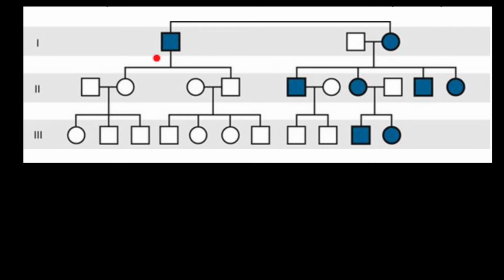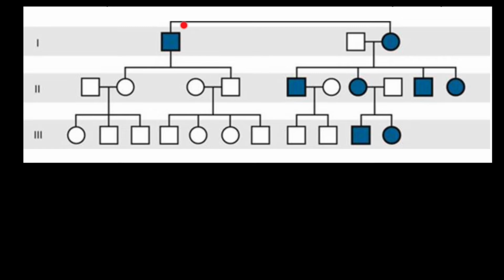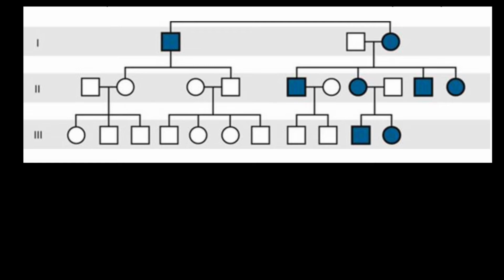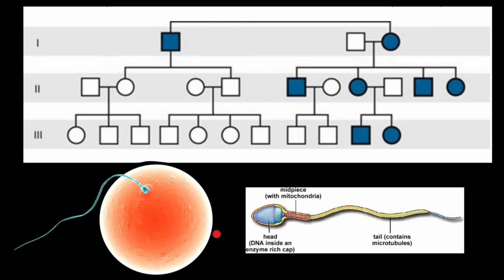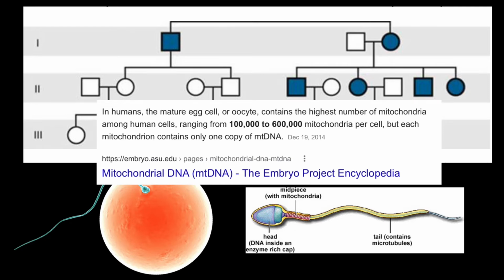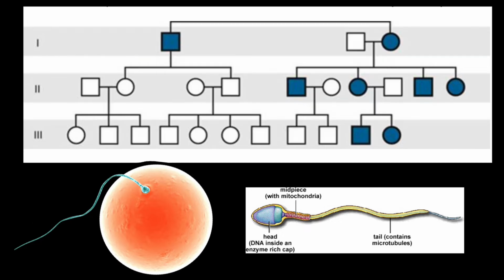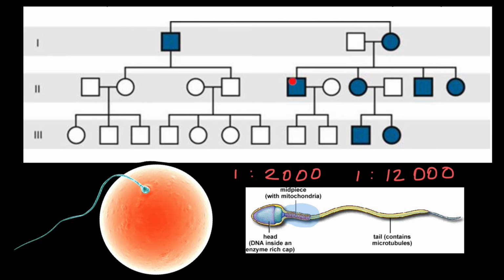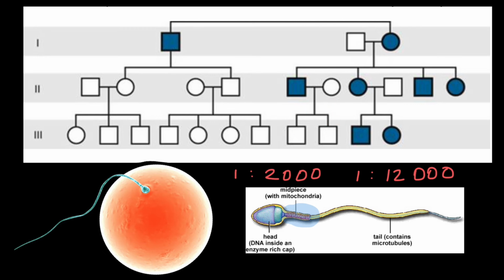Rare Inheritance Pattern Every Medical Student Should Know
In vertebrates, inheritance of mitochondria is thought to be predominantly maternal, and mitochondrial DNA analysis has become a standard taxonomic tool. In accordance with the prevailing view of strict maternal inheritance, many sources assert that during fertilization, the sperm tail, with its mitochondria, gets excluded from the embryo. This is incorrect. In the majority of mammals—including humans—the midpiece mitochondria can be identified in the embryo even though their ultimate fate is unknown. The “missing mitochondria” story seems to have survived—and proliferated—unchallenged in a time of contention between hypotheses of human origins, because it supports the “African Eve” model of recent radiation of Homo sapiens out of Africa.

Most human anatomy textbooks correctly report that in mammals the entire sperm cell, including the mitochondria and flagellum, enters the egg at fertilization. However, these facts appear to have been ignored by some scholars of anthropology and human evolution.

There have been many faulty iterations that the sperm tail (including the midpiece) plays no part in development. This error has even crept into standard texts on biochemistry. The misconception that all mtDNA inheritance must be maternal threatens future research. For example, Cann et al.  give several reasons to establish the suitability of mtDNA for their study, one being, “… because mtDNA is inherited maternally and does not recombine, it is a tool for relating individuals to one another.” They claim “Molecular biology is now a major source of quantitative and objective information about the evolutionary history of the human species.”

This error of obligatory maternal inheritance of mtDNA in humans appears to arise entirely from approaches using restriction fragment analysis. However, Gyllensten et al., using the PCR, detected paternally inherited mtDNA molecules in mice at a frequency of 1 in 10,000 , relative to the maternal contributions. They concluded: “Paternal inheritance of mtDNA also means that mtDNA phylogenies are not exclusively matriarchal.” Note that the paternal inheritance rate of 1 in 10,000.

The myth of the missing midpiece seems to have been well established by the mid 1980s. In a review of the evolution of mtDNA in primates Spuhler  declares: “Most models for the evolutionary genetics of mtDNA in mammalia assume that inheritance is strictly maternal. Although the sperm of vertebrates may contain hundreds of mitochondria in the middle-piece, usually that structure does not enter the fertilized egg, and if paternal mitochondria do enter, seemingly few, if any, survive the first equational cell division.” This is clearly incorrect. Indeed, the paper by Wilson et al. to which Spuhler refers neither provides concrete information nor gives any reason to explain why mtDNA inheritance should be strictly maternal.